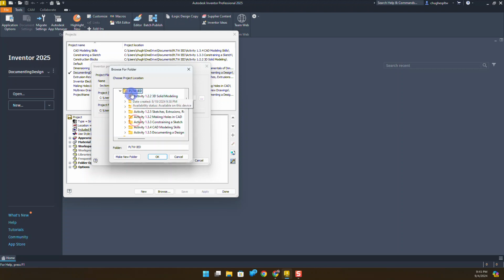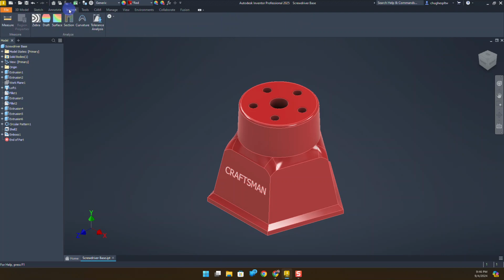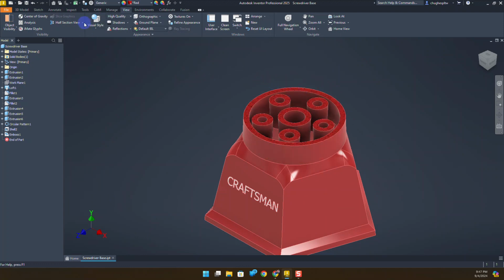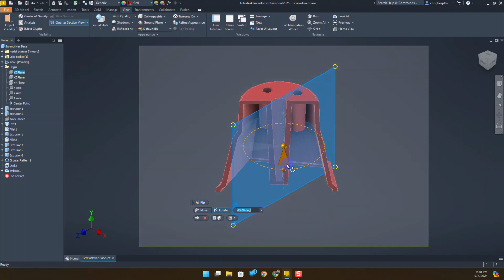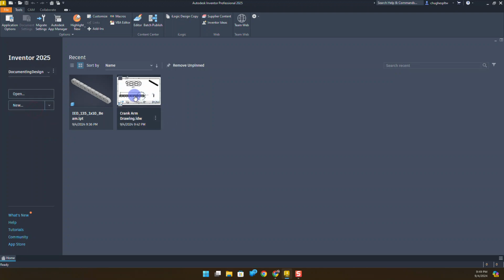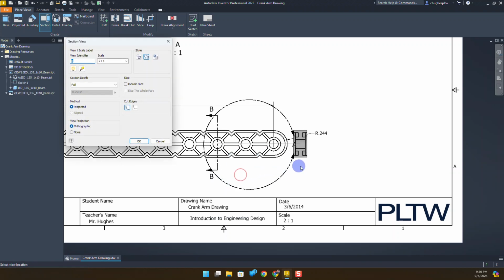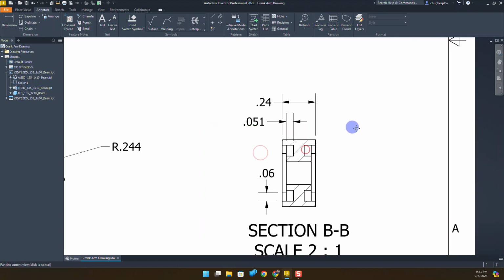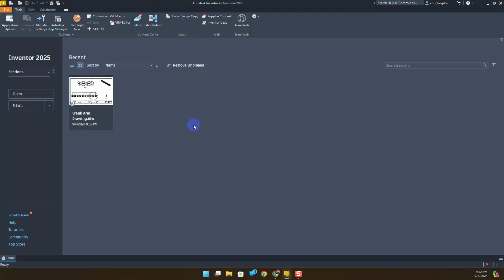Activity 1.3.6 Using the Section Analysis Tool and Section Views on Drawings (Autodesk Inventor)